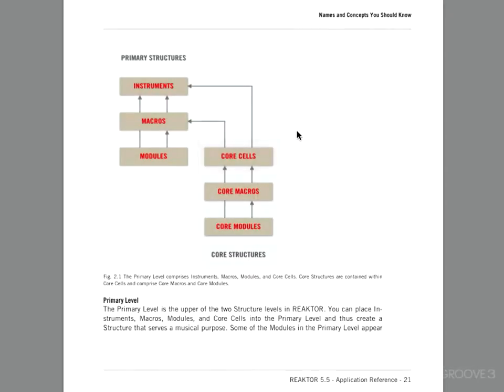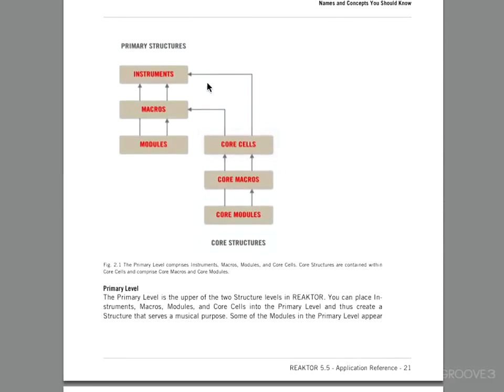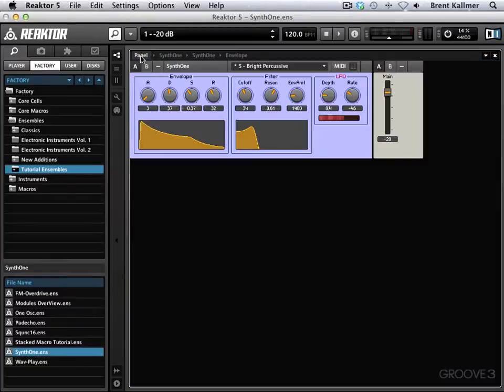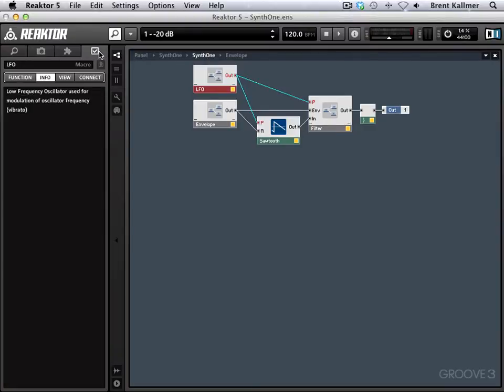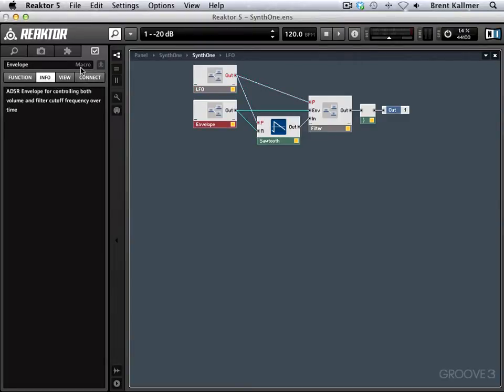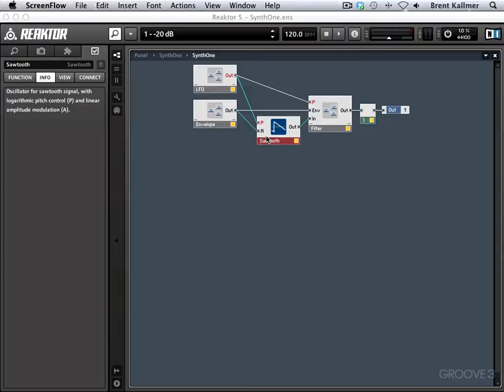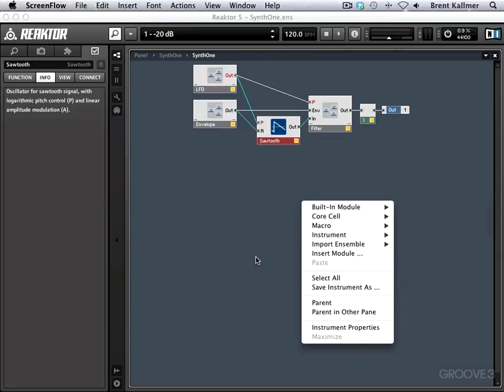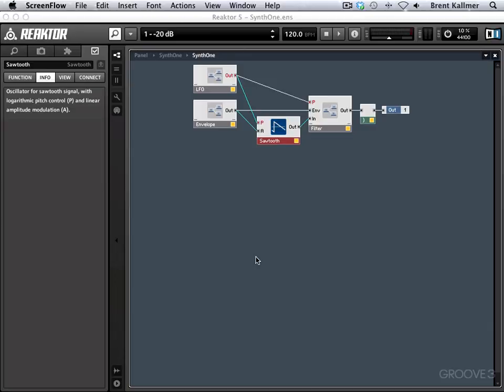Macros & Modules - REAKTOR Explained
Learn about Macros, REAKTOR's way of bundling commonly used structures into a single object, and modules, the lower-level building blocks that REAKTOR uses to bring instruments and ensembles to life.